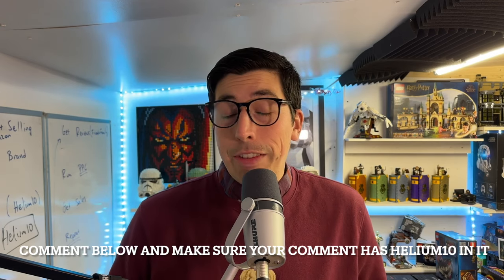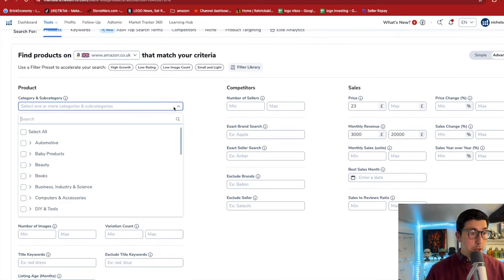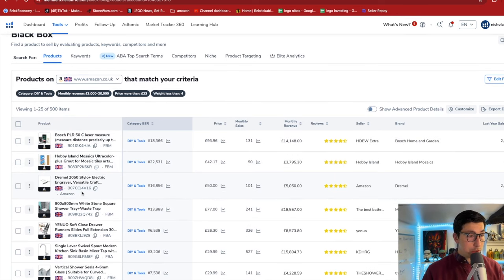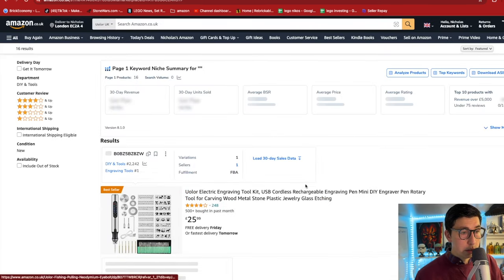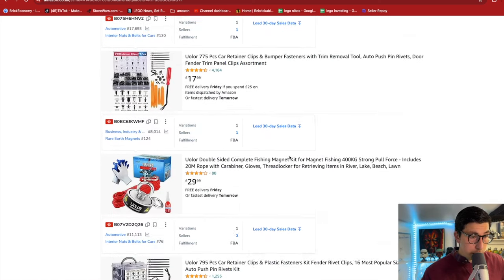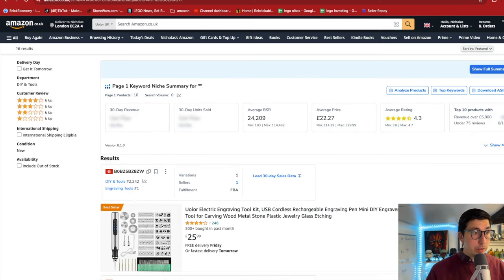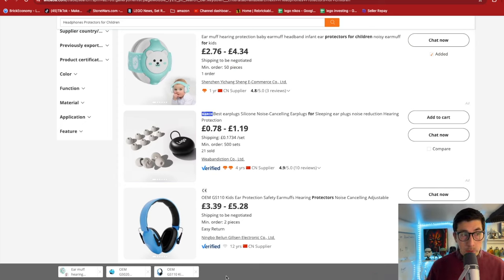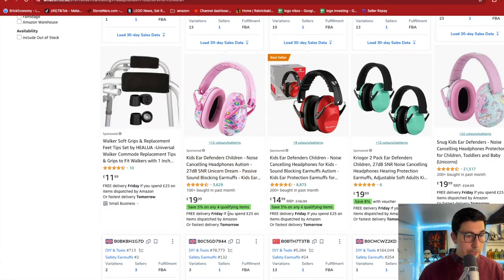Helium10 Giveaway And Using BlackBox To Identify Possible Amazon Private Label Ideas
📦FBA Boxes - NIKOS5 for £5 off over £20 / NIKOS10 for £10 off over £100 / NIKOS15 for £15 off over £150

of backdata